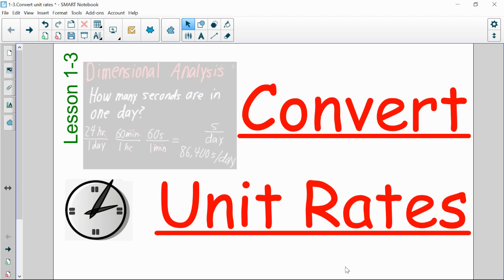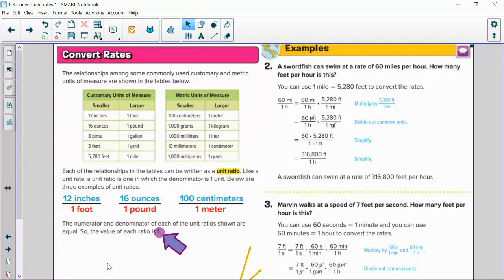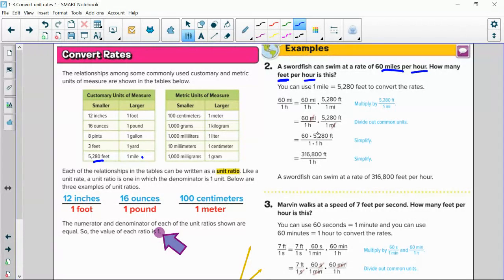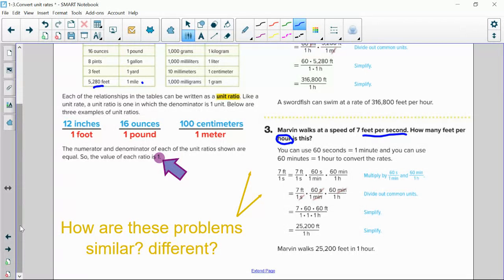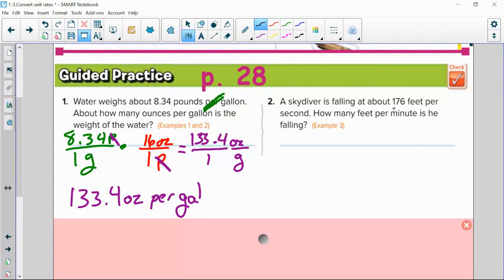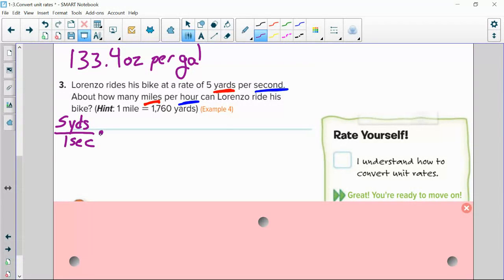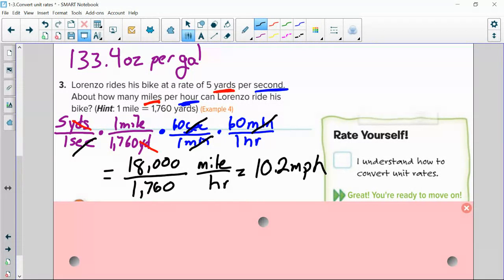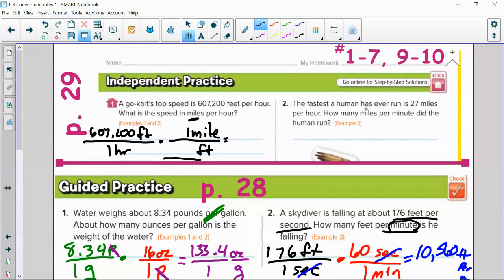Converting Unit rates